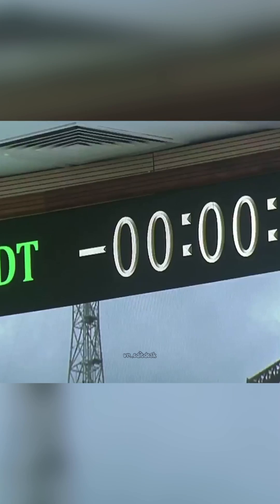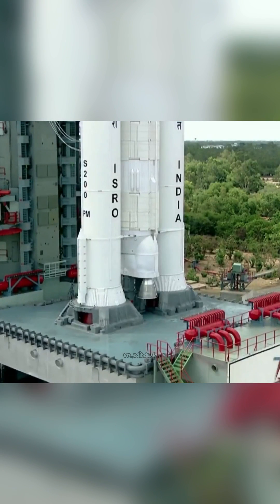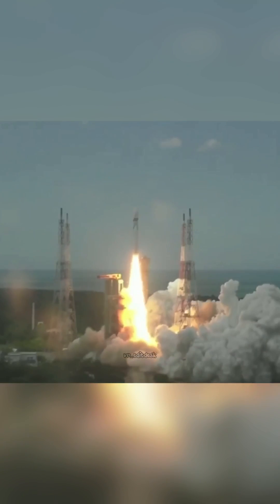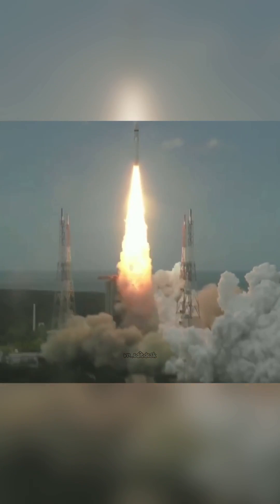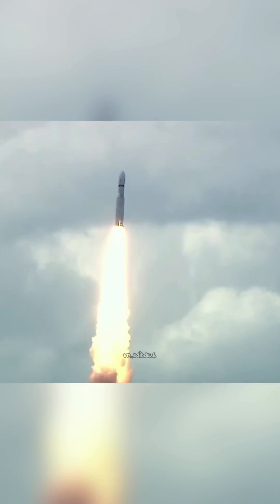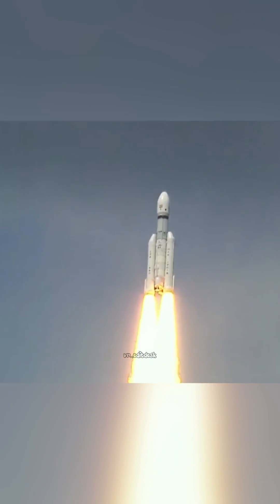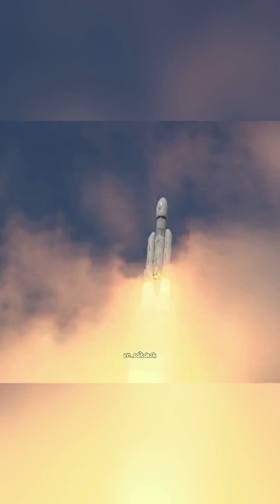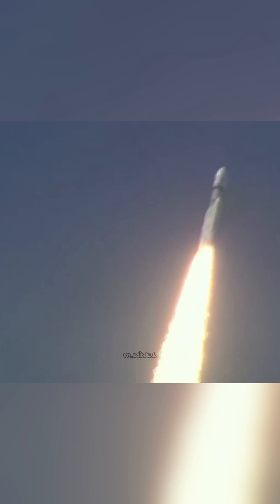ISRO Launches Chandrayaan-3: India’s Third Lunar Exploration Mission Takes Off | vr_editdesk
The Indian Space Research Organization (ISRO)launched the country's third lunar exploration mission, Chandrayaan-3, from the Satish Dhawan Space Center in Andhra Pradesh's Srihari Kota at 2.35 pm on Friday, 14 July 2023.